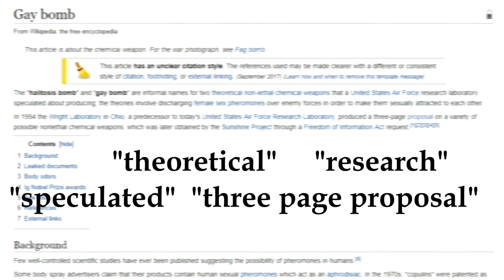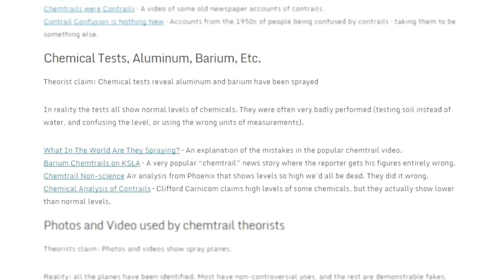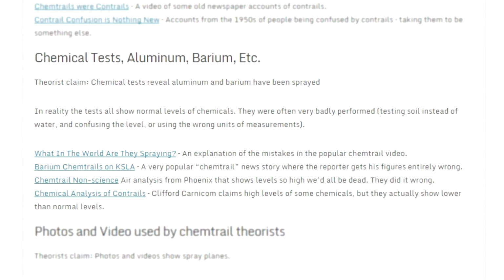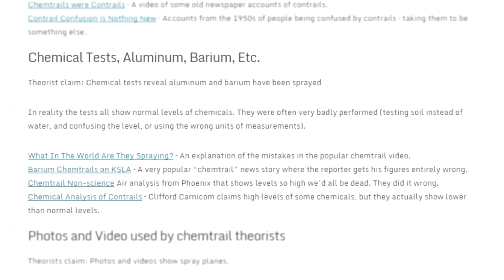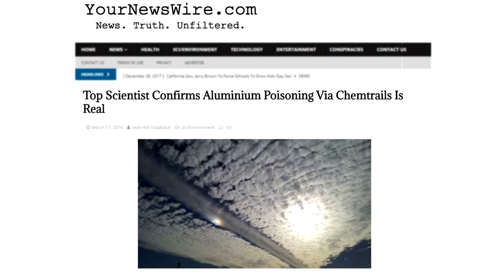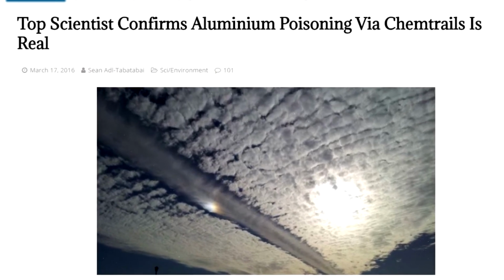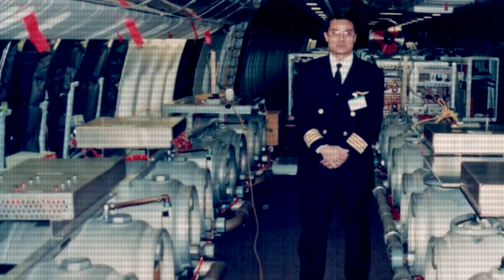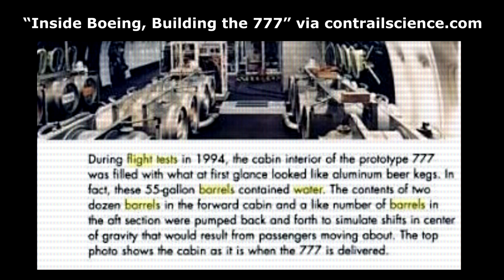Chemtrails - Secret Poison or Just Contrails? - Urban Myths #5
LOOK!! Up in the sky! It's a contrail. It's a chemtrail. It's poison, gay bombs, weather modification, and social engineering mind control nanotechnology!!

Urban Myths is an informational YouTube series that tackles urban legends, folk lore, and fake news.